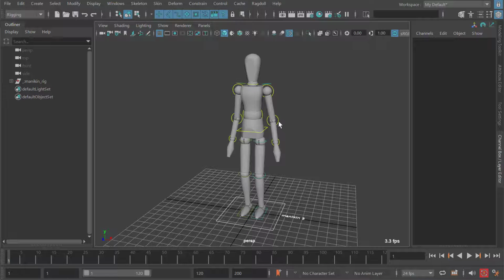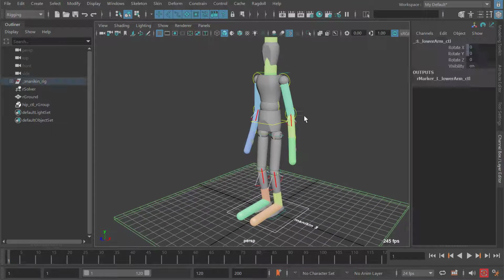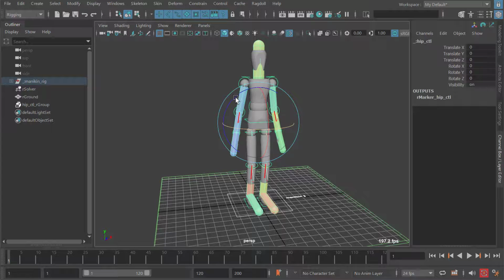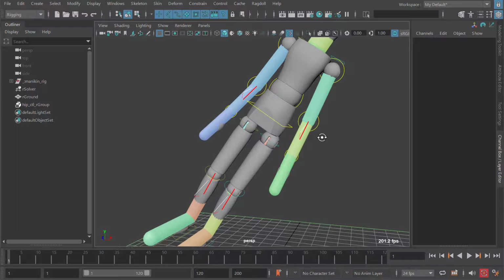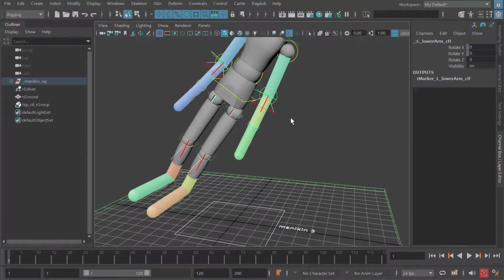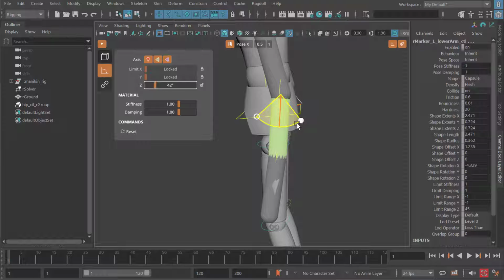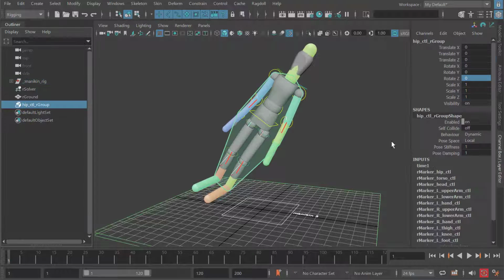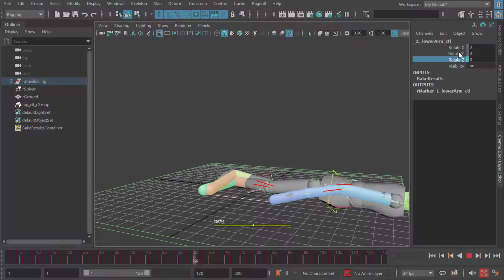Working with Locked Channels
What happens if you try and simulate animation controls with locked rotate channels? Let's find out!